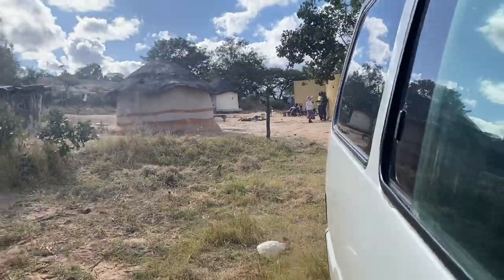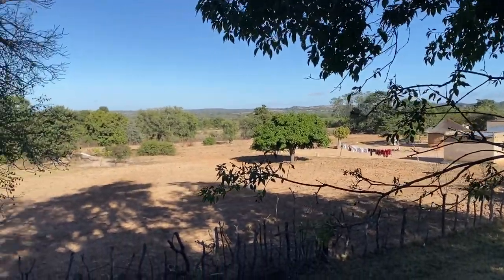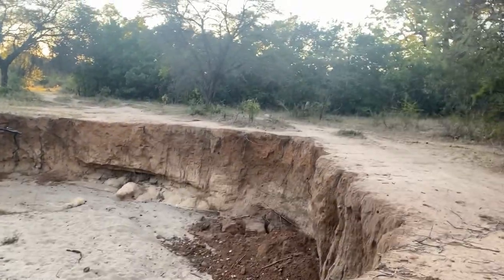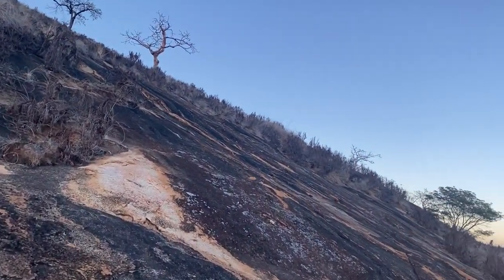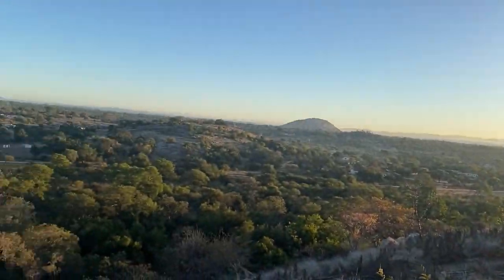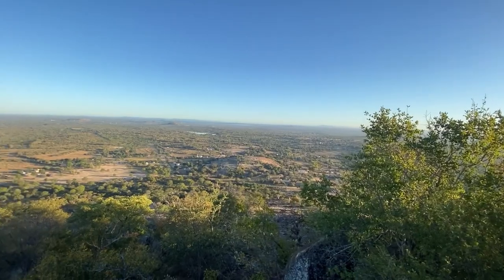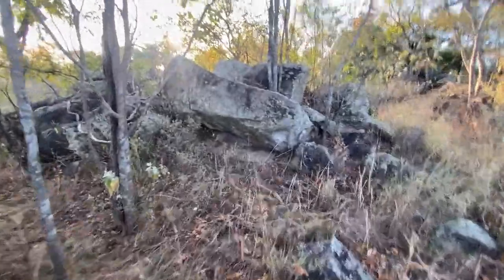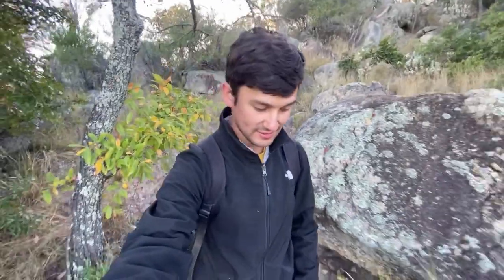HIKING GIANT ROCK! Zimbabwe Africa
The landscape of Southern Matabeleland Zimbabwe Africa is dotted with giant rock formations that penetrate the earth's crust. Otherwise known as the Matobo Hills, they are home to thousands of ancient rock art and the Ndebele people.

On this episode, Joshua heads up one of these giant granite boulders one morning to see if he can make it to the top!

Under license
CC-BY-SA IGO 3.0